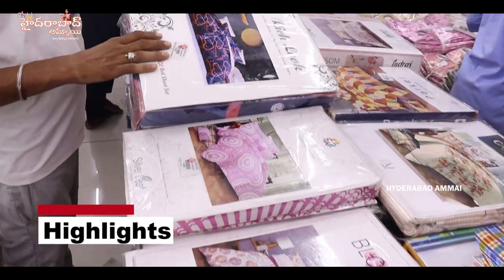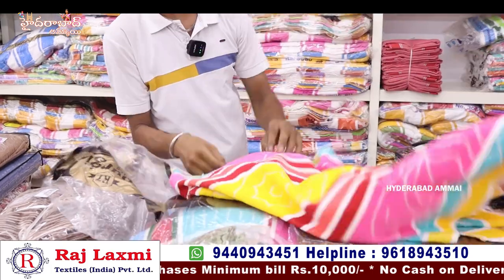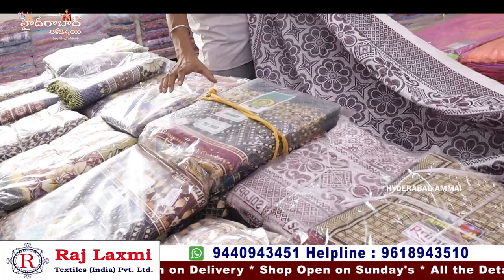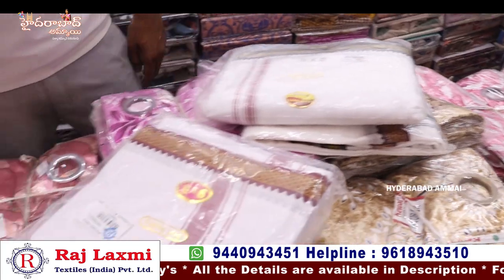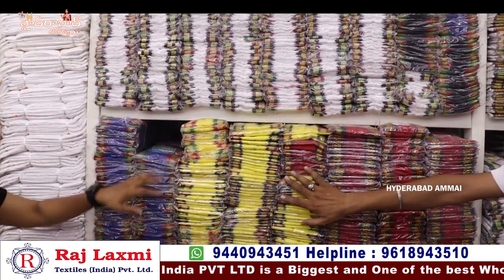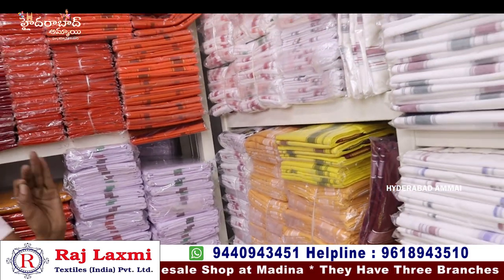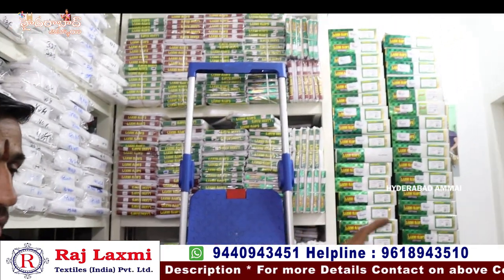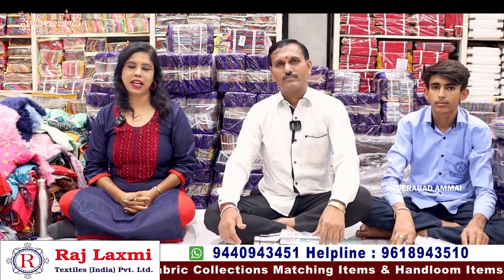అన్నిరకాల Handloom కలెక్షన్ దొరికే అతిపెద్ధ Wholesale షాప్ || Rajlaxmi Textiles || Only Wholesale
Hi Everyone. Welcome to our Hyderabad Ammai channel. Today I am Exploring Raj Laxmi Textiles Pvt. Ltd Third branch HANDLOOM COLLECTIONS This is One of the Biggest Wholesale Shop at Madina.We should Purchase Set wise. Retail purchases not available.Transport facility available for Rs.10,000 Purchases. Here All Kinds of Women's Wear Collections Available like Sarees, Kurtis, Leggings, Dupattas,Dress Materials, Party Wear Dresses ,Kid's Wear, Nighties & Fabric Collections.

Address:
21-1-471 & 471/1,Rajlaxmi Textiles House, High court Gate no -5, Opp. Lane Second Left, Rikab Gunj, Near Madina Circle, Hyd-2, T.S

         Your's
  Hyderabad Ammai😍
  Keep smiling🤔😃